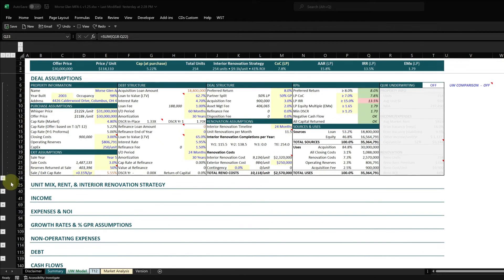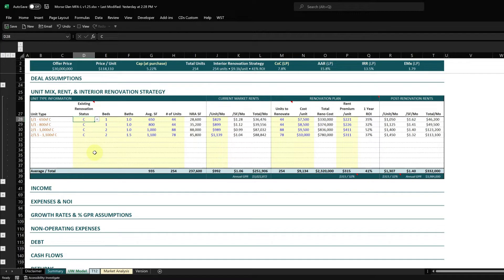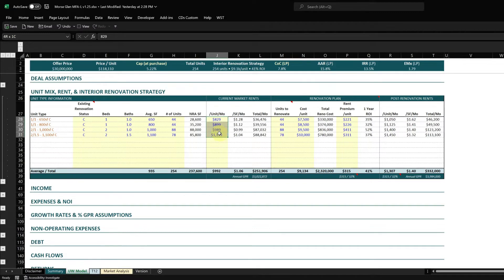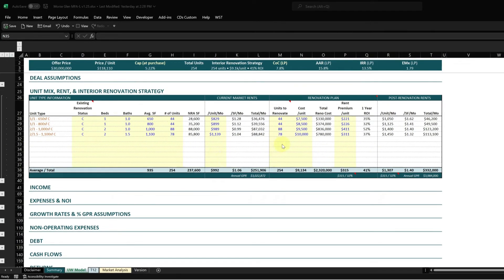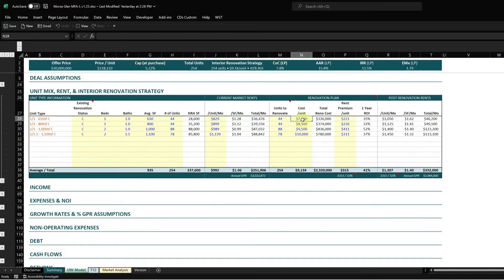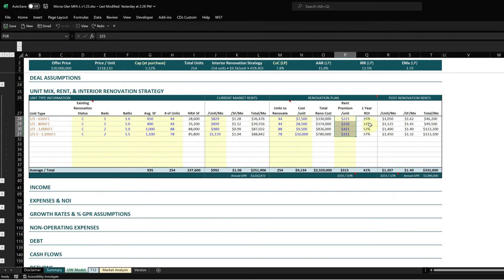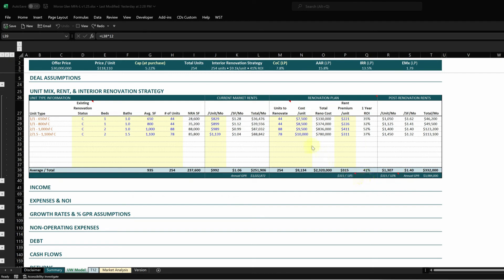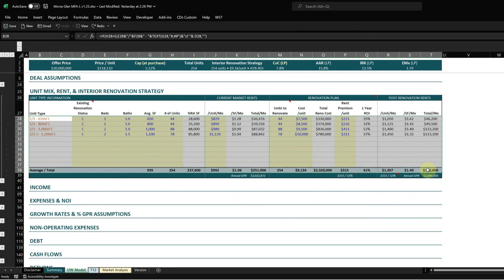MFA-LITE Overview: Unit Mix & Renovation Strategy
MFA-L overview of the Unit Mix, Rent, and Renovation strategy section

Background: The MFA-L is a multifamily value-add analysis tool designed to streamline the underwriting process while still providing detailed insights into asset performance.

0:00 - Intro
0:20 - Inputting Unit Type Info
0:52 - Market Rents
1:21 - Renovation Strategy
3:05 - Understanding the Total Line